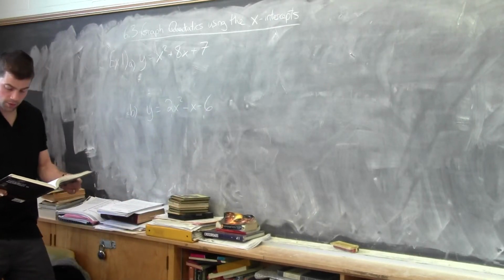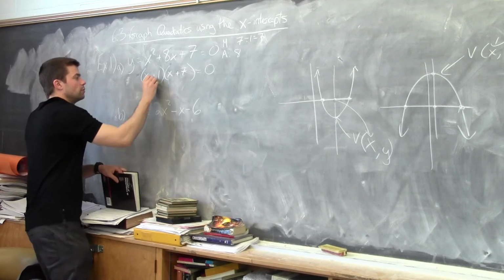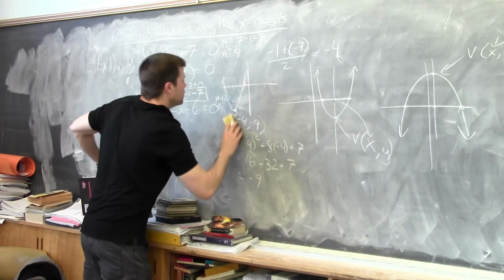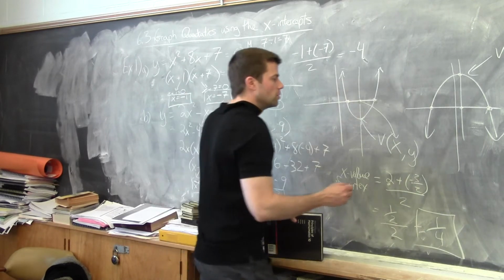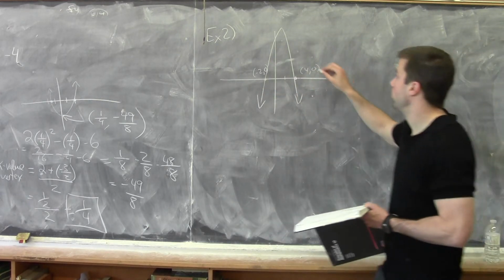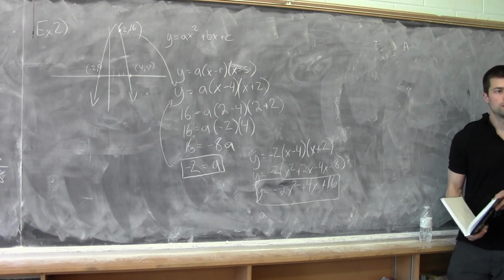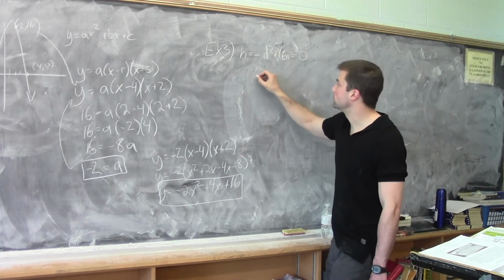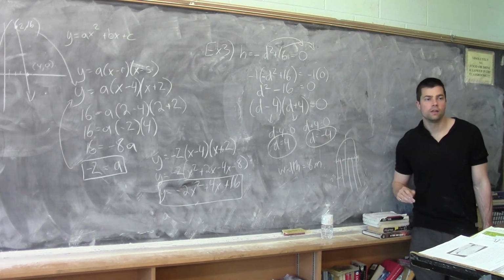6.3 Graph Quadratics using x-intercepts